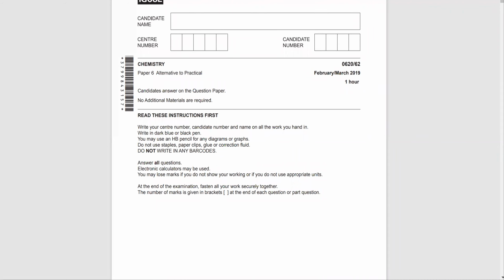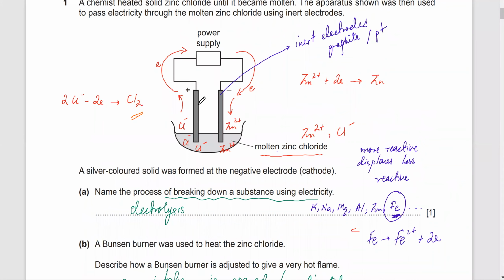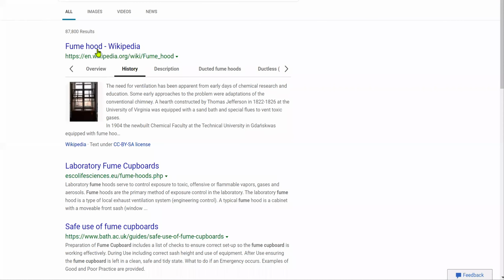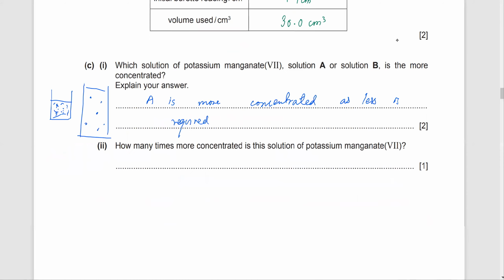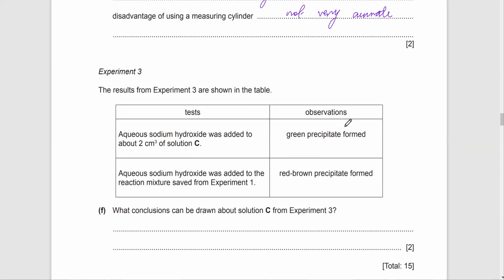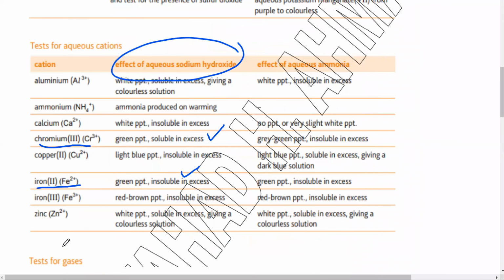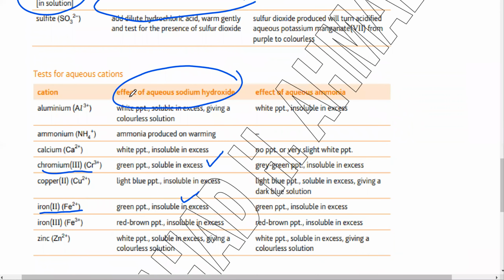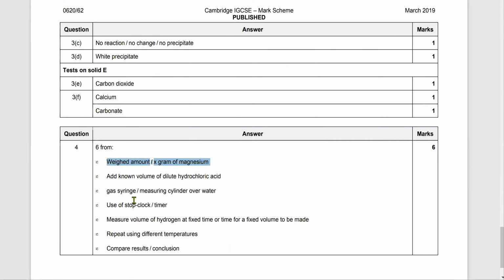Live Class - Past Paper iGCSE ATP - 0620_s20_qp_62